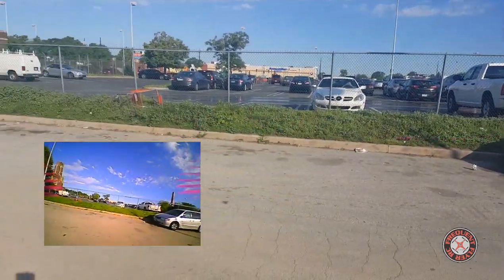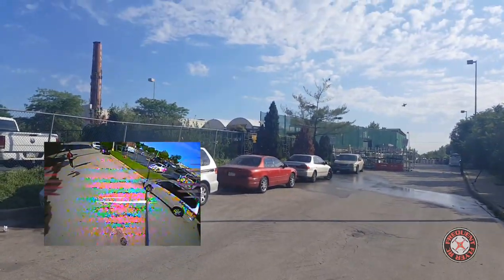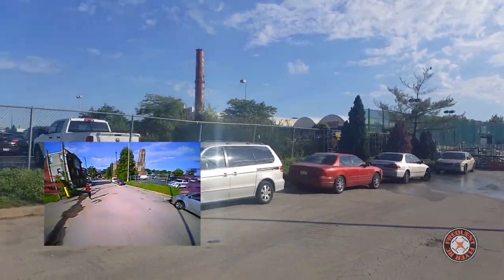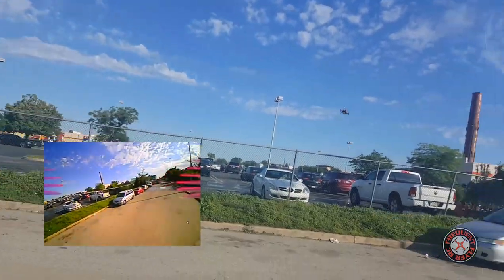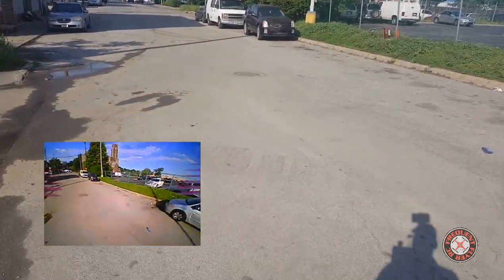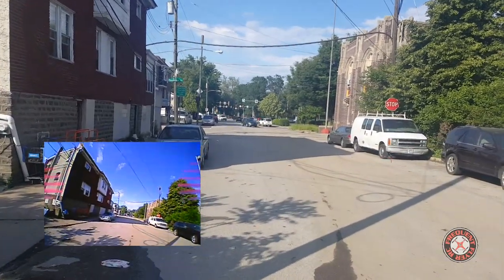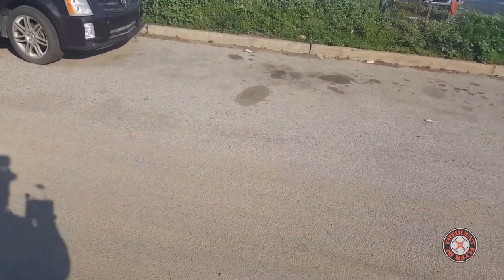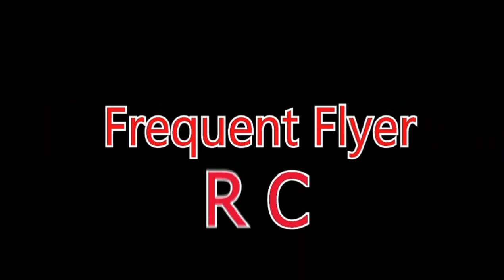Kingkong 90GT Outdoor Acro LOS and FPV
Gearbest's Mad for May Sale!!

Catch Gearbest's Beginning of Summer Sale!